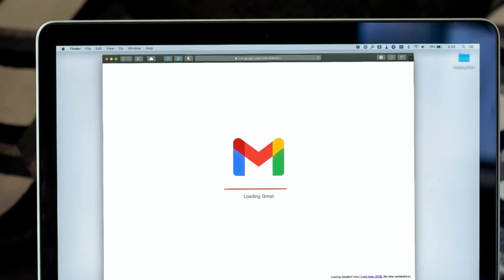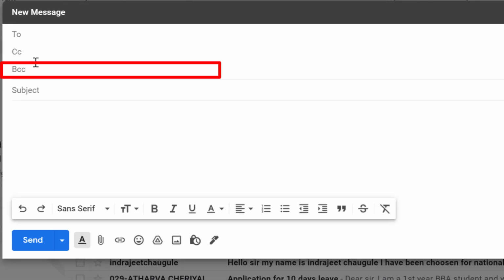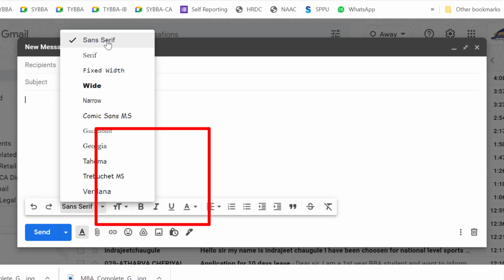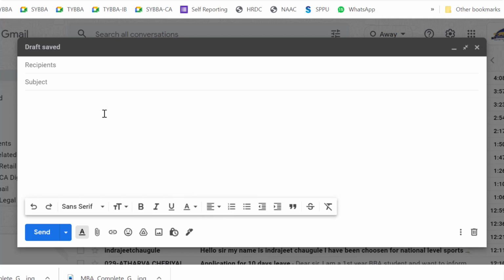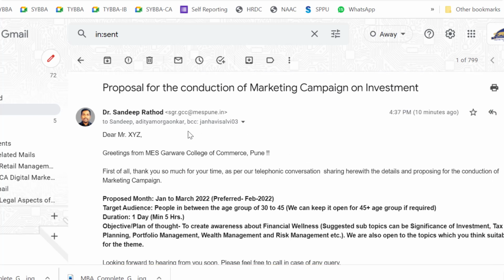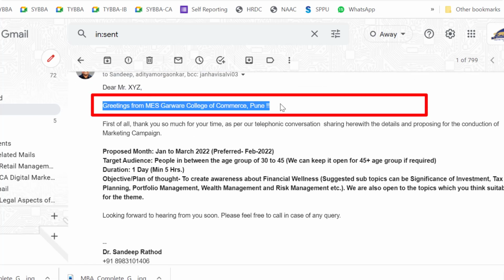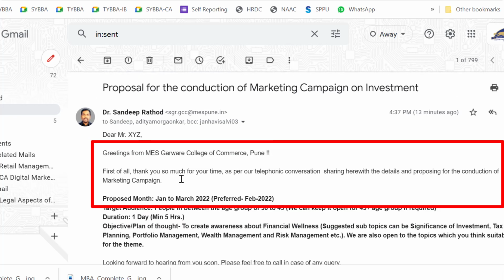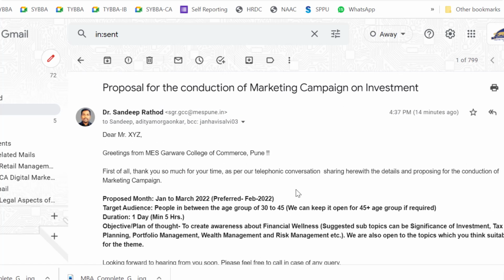Professional E-Mail Writing | E-Mail Drafting | Tutorial for Email Writing | Dr. Sandeep Rathod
You must have been using emails for various purposes. Even if you have been using it but still there must be so many features which you are not aware of because you must have not used them or you must have not been told about them. It was very late when I came to know about various tools which are available in your mail to make your mail writing in a professional way. In this video, I have tried to explain some key tools of email writing.

Refer to the timestamp for each chapter-

0:00      Introduction
1:17 1. To- Senders mail adress
1:37 2. CC- Carbon Copy
1:46 3. BCC- Blind Carbon Copy
2:02 4. Subject Line
2:14 5. Main Body of an E-Mail
2:25 6. Closing of an E-Mail
2:26 7. Formatting options
4:45 8. Digital Signature
5:19     Example for a ready reference
9:17     Conclusion

Speakers Profile-
Dr. Sandeep Rathod has done M.Sc. MBA, M.Com., PGDIBO, qualified UGC NET and Ph.D. from Pune University. He is a know academician, mentor and a career coach.